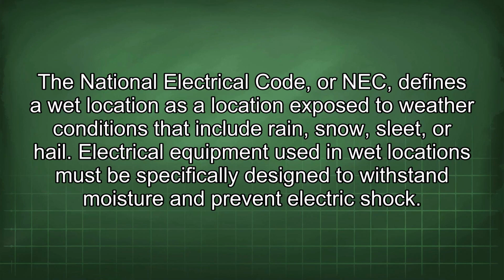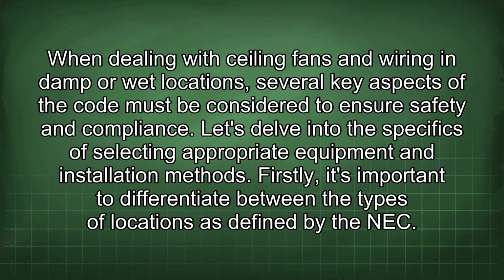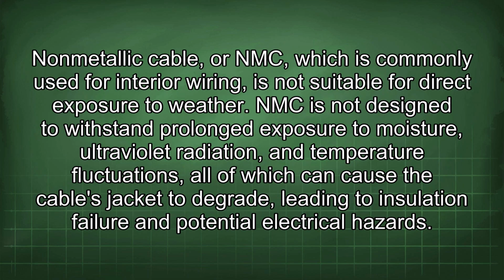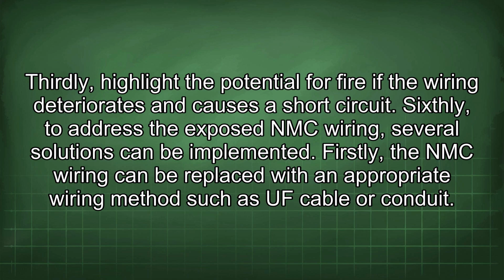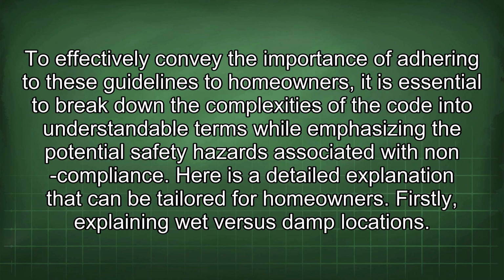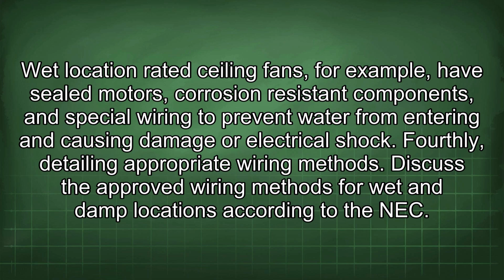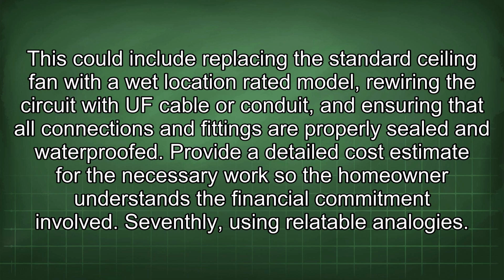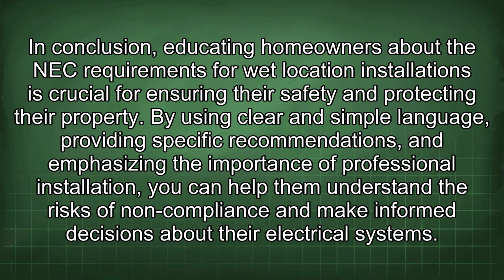Wet Location Ceiling Fans and Wiring Explained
Learn about NEC requirements for wet location ceiling fans and wiring. Understand why regular fans and exposed NMC wiring are unsafe. Get solutions for safe and compliant installations.